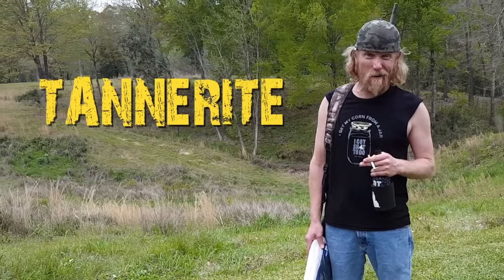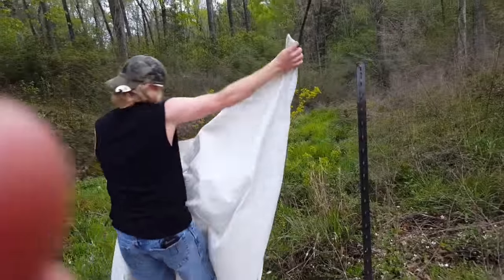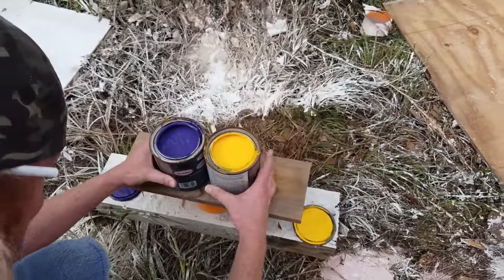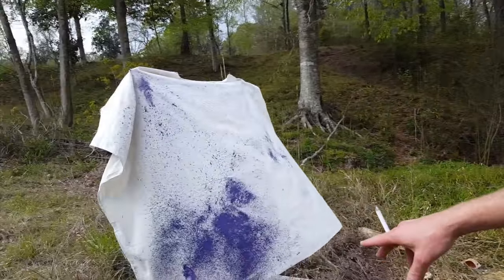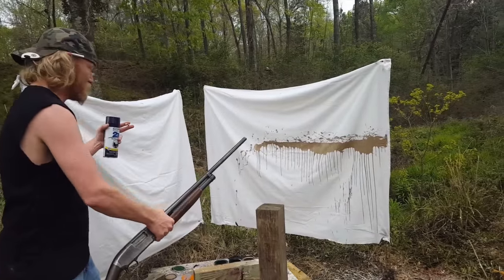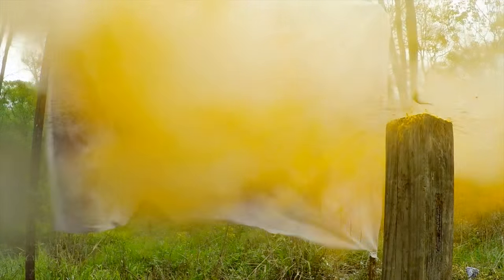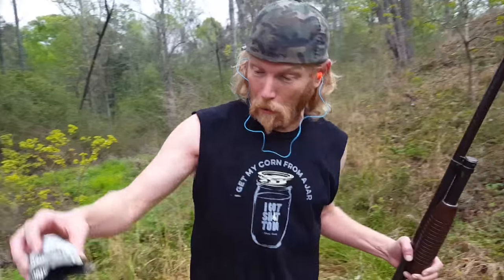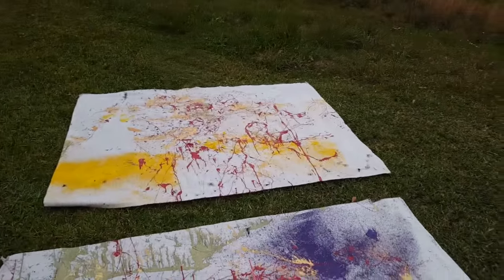(#108) Tannerite Artwork WHISKEY. WEED. WOMEN. with Steve Jessup